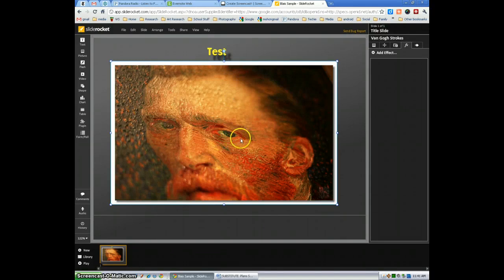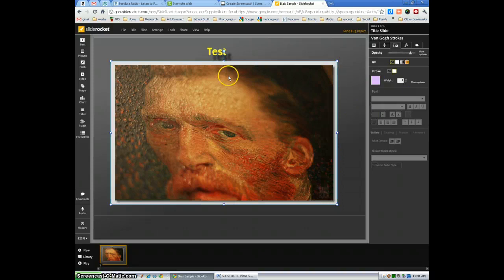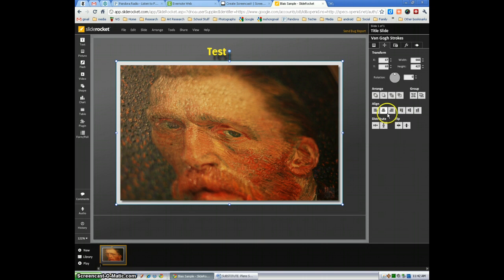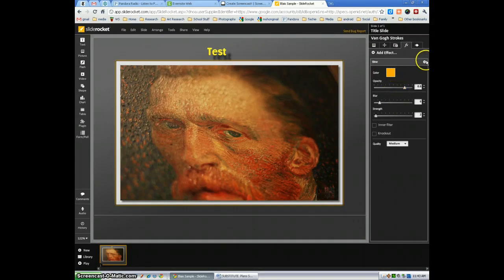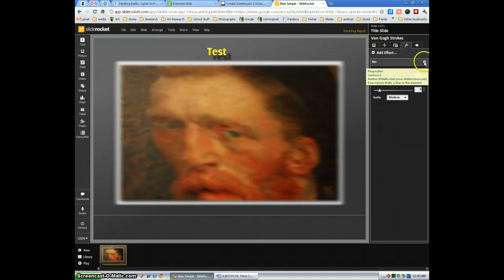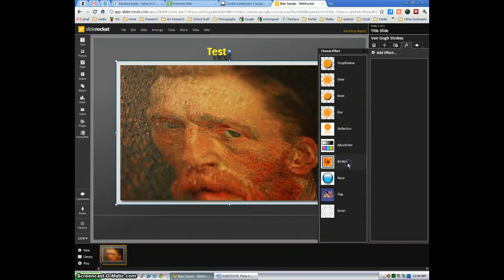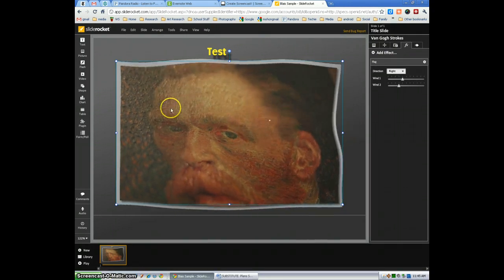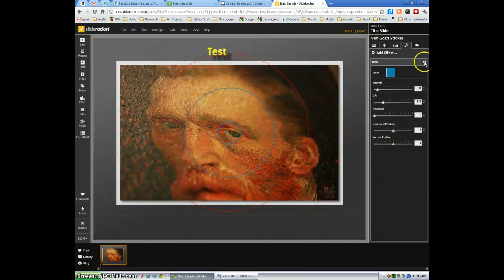Image Effects Sliderocket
I demonstrate how to add varying effects to images in your slideshow